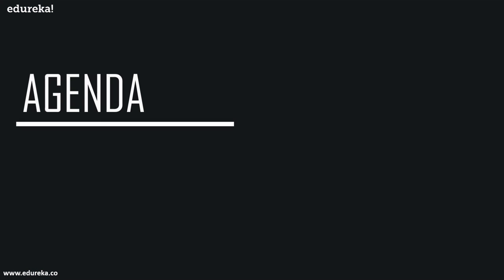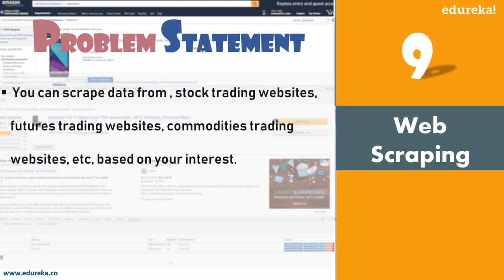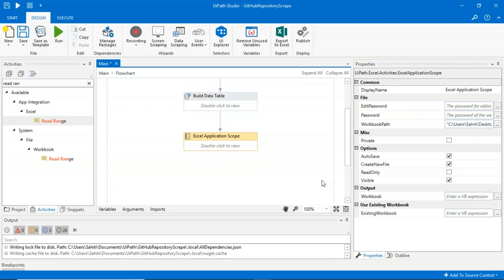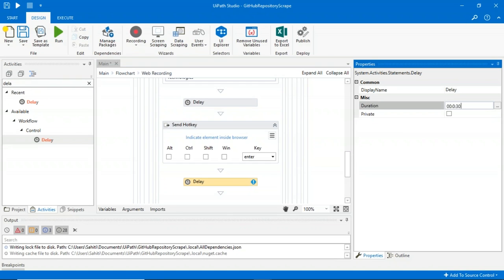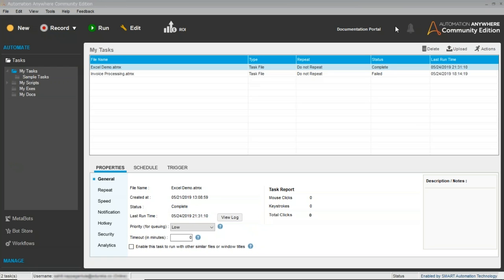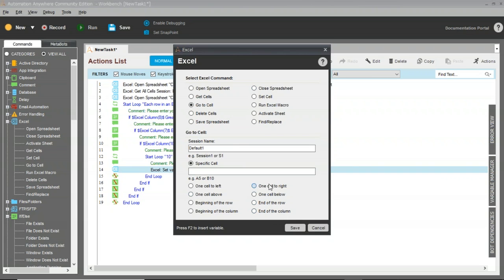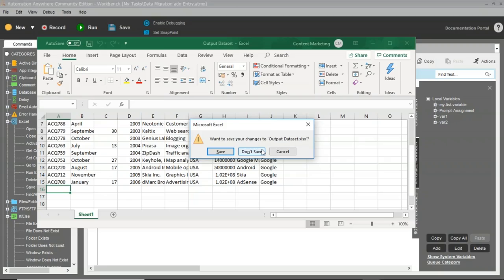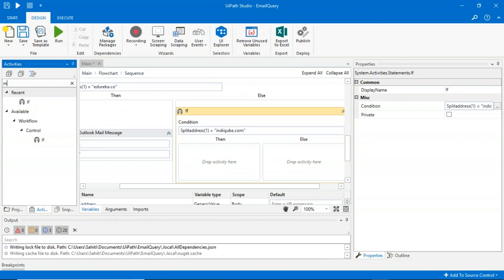Top RPA Projects in UiPath and Automation Anywhere | Real-Life RPA Projects | Edureka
This session on RPA Projects will help you understand the top RPA Projects in today's industry with hands-on in UiPath and Automation Anywhere.
Following topics are covered in this session:
-1:20 What is RPA?
-3:48 RPA Tools
-4:45 RPA Projects
         - 4:52 Updating CRM
         - 6:56 Web Scraping
         - 24:09 Validating Orders
         - 26:20 Data Migration & Entry
         - 38:33 Call Center Operations
         - 40:09 Email Query Processing
         - 52:11 HR Operations
         - 53:30 Invoice Processing
         - 1:06:34 Payroll Automation
         - 1:07:33 Customer Support Emails

This course is of 8 sessions of 3 hours each
At the end of the training, you will have to work on a project, based on which we will provide you a Grade and a Verifiable Certificate!

About the Robotic Process Automation Course

Edureka’s RPA training using ‘Automation Anywhere’ will help you understand concepts around Robotic Process Automation. Robotic Process Automation is the automation of mundane and repetitive tasks which help you in improving accuracy, efficiency and cost optimization with least manual intervention. In this course, you will learn about the RPA concepts and will gain in-depth knowledge on Automation Anywhere tool using which you will be able to automate processes such as Mortgage Processing, Telecom Order Entry, ATM Reconciliation, Complaints Management, Customer Feedback Analysis, Employee Onboarding and many more.

Upon completion of Robotics Process Automation Training using Automation Anywhere, you will acquire both practical and theoretical knowledge as per current trends. This course is designed to teach you the concepts of Automation Anywhere like Web automation, Email Automation, PDF Integration, XML Automation, Object Cloning, Data Manipulation, Image Recognition, Exception Handling and many more.

Why should you take RPA using Automation Anywhere?

The Robotic Process Automation market is estimated to reach USD 2,467.0 million by 2022, at a CAGR of 30.14% between 2017 and 2022 – MarketsandMarkets.com
The average salary for an Automation Anywhere Engineer is around $113k per annum – Payscale.com
You don't need any knowledge of programming languages to implement RPA

Basic knowledge of Database queries